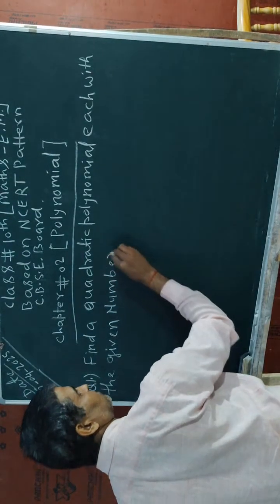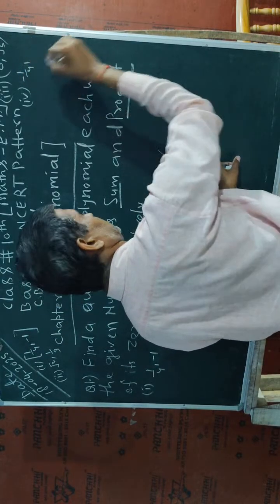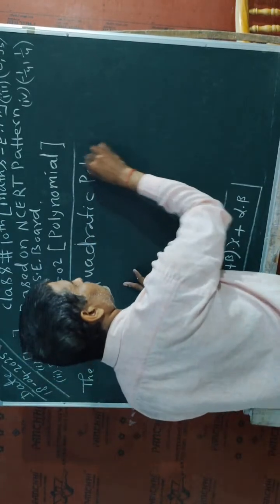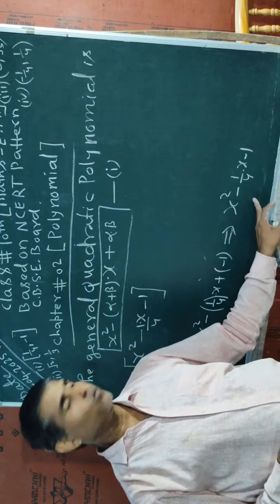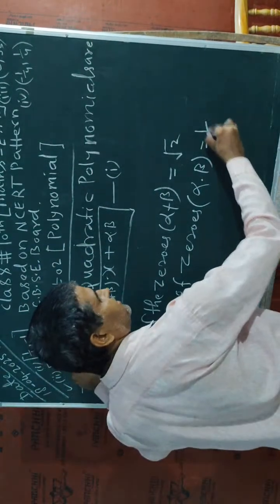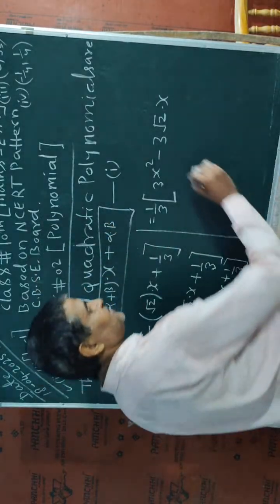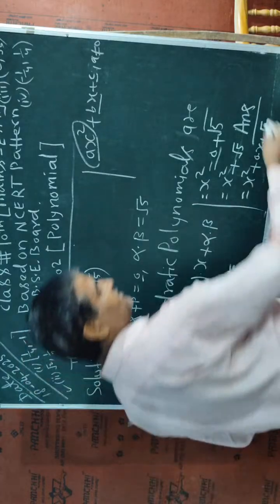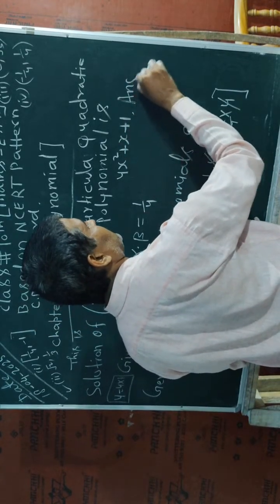Num-POLYNOMIALS, CLASS 10th(MATHS -E.M.)NCERT---NUMERICALS, Ch N: RANA SIR UP KUSHINAGAR ,PART-10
NCERT---NUMERICALS,
Ch N: RANA SIR UP KUSHINAGAR ,PART-10